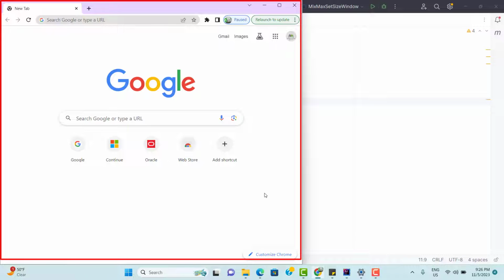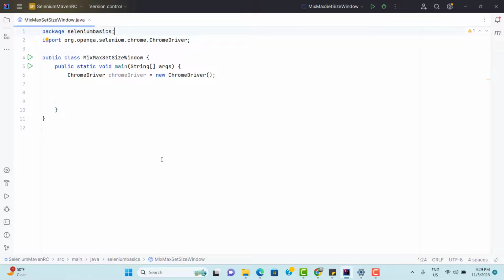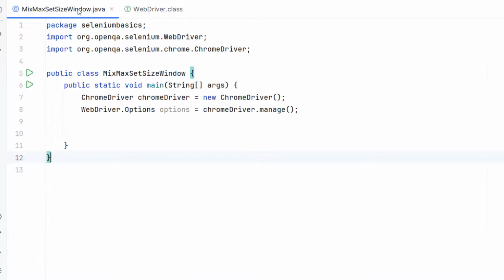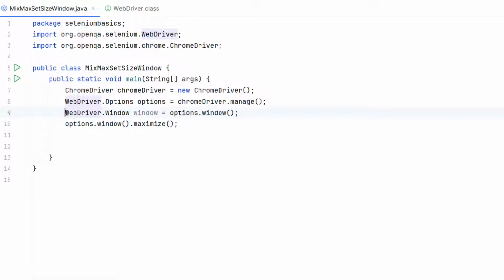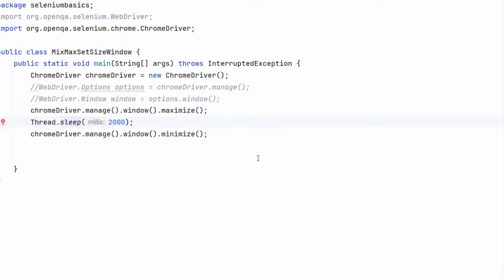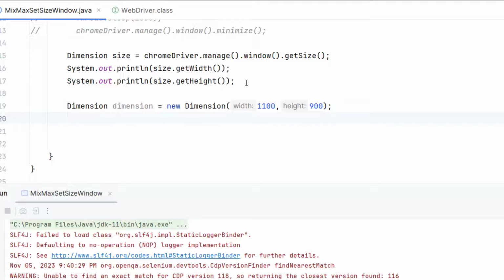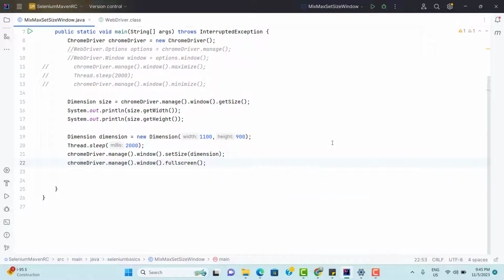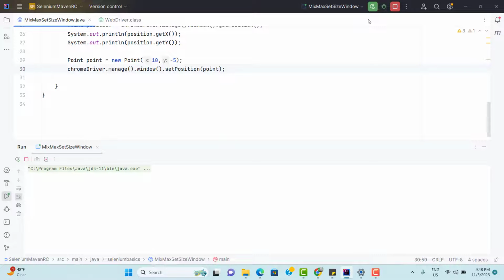#7. Maximize | Minimize | Full Screen | Get/Set Window Size | Get/Set Co-ordinates Of Window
Selenium launches browser with a default height and width based on your screen size. But we can easily maximize, minimize, full screen or resize with desired height and width. I have explained about these in this video.